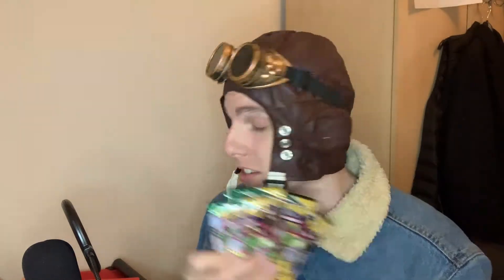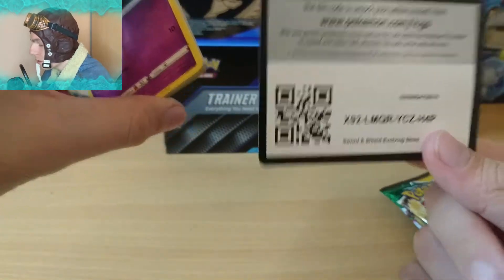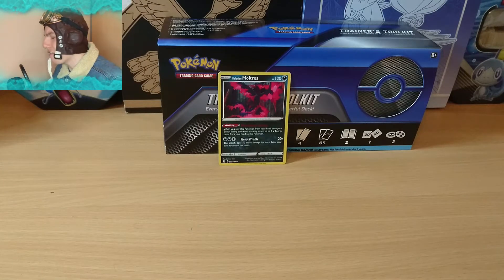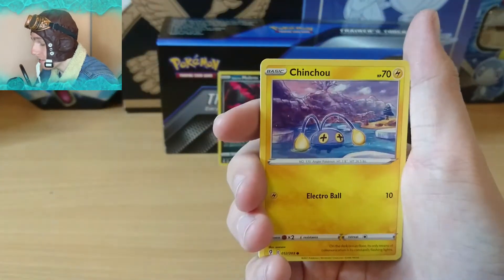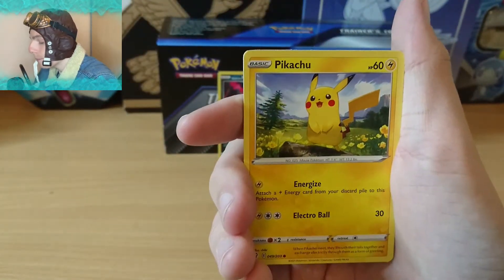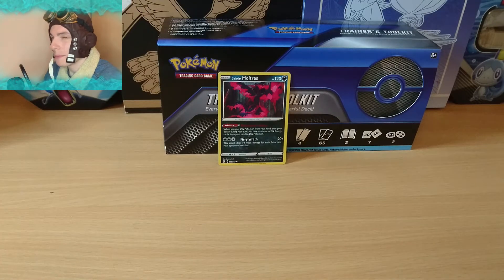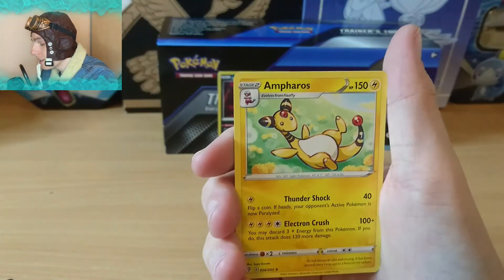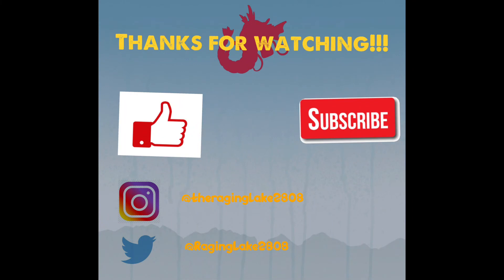Evolving Skies PokeMert Pack Challenge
Hey Guys,

Today we're taking on the latest PokeMertPackChallenge! Definitely not winning any prizes for this one. Hope my Maths isn't too bad on this either. Also take on the PokeMertPackChallenge yourself and check out the rest entries.

Video Music - GlitchXCity

Thankyou to UnlistedLeaf, aka Ando, aka Michael Anderson and RealBreakingNate and Leonhart for being huge Pokémon Youtuber, or Poketuber inspirations. I love Pokémon and Pokémon Cards and Opening Pokémon Cards from the Pokémon TCG aka the Pokémon Trading Card Game.